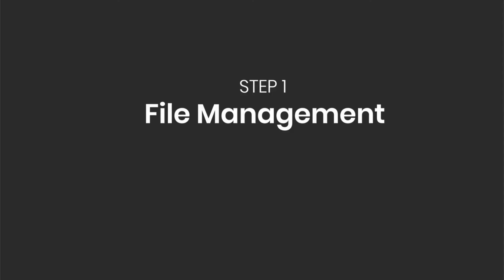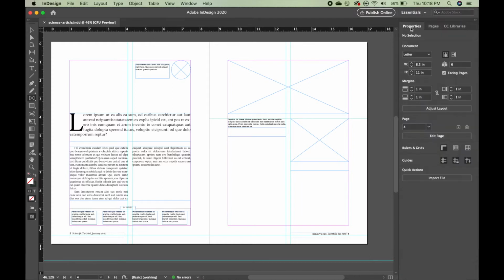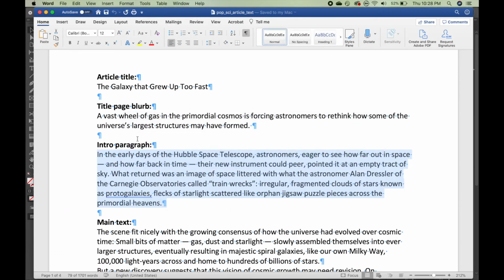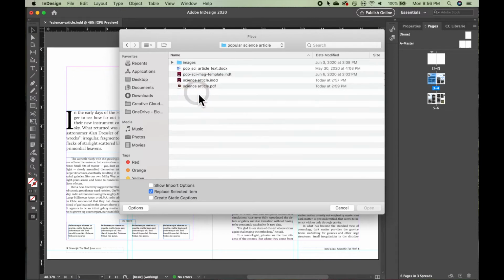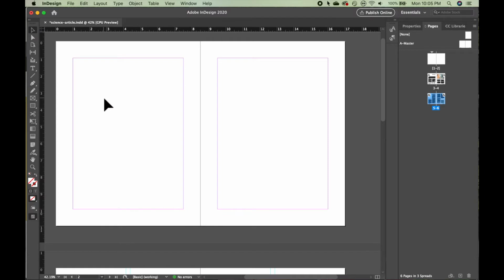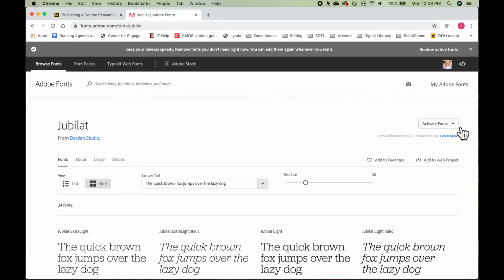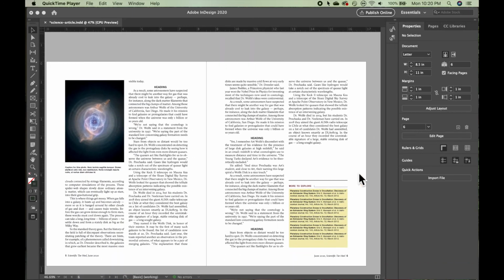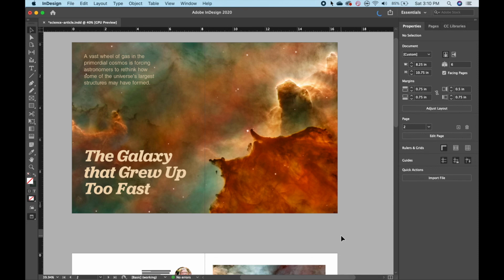Course Research Journal in InDesign - Complete Step-by-Step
A step-by-step tutorial showing students how to create a magazine/journal article using Adobe InDesign.